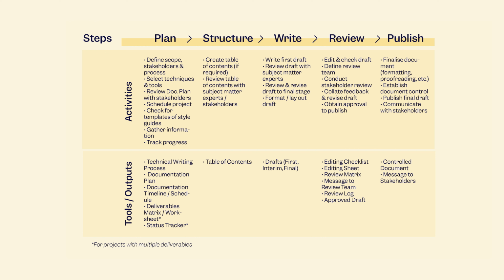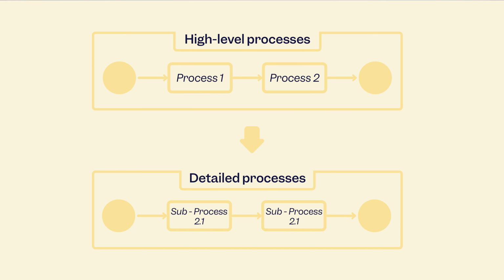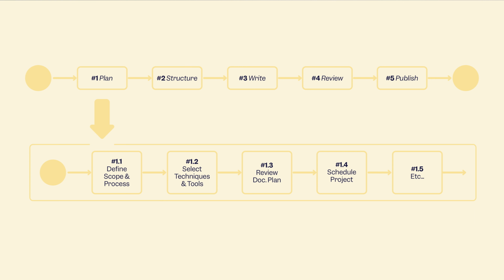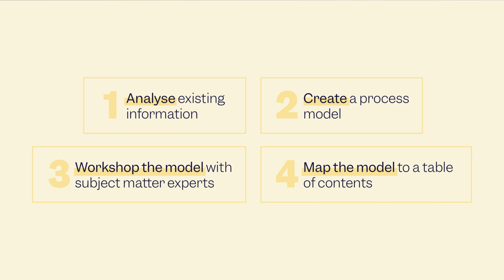The Technical Writing Process (Part 1)